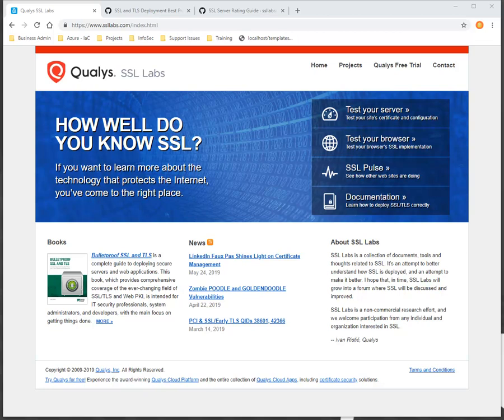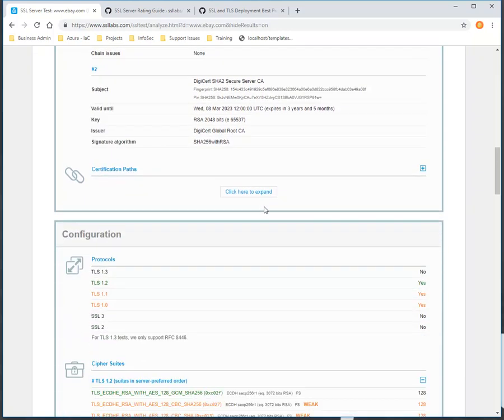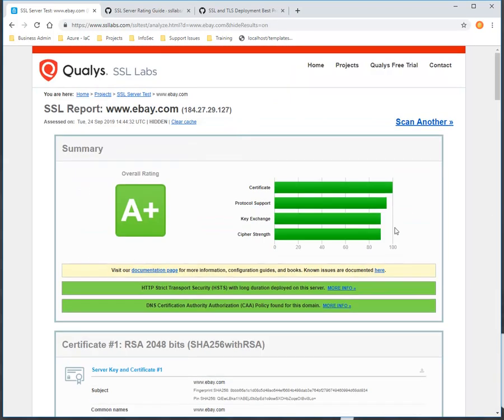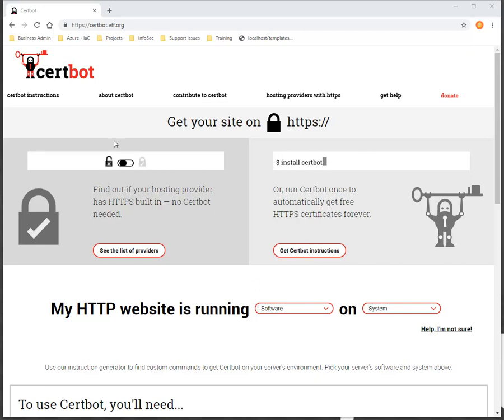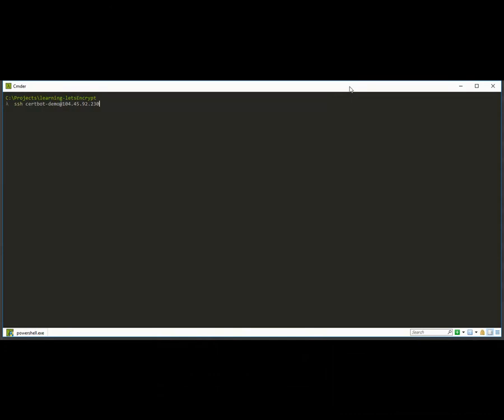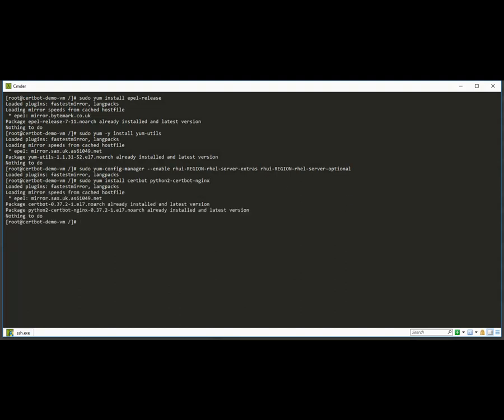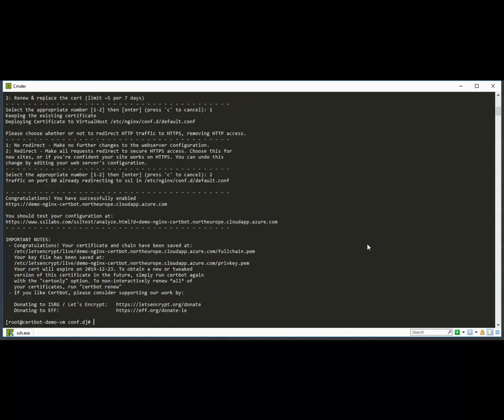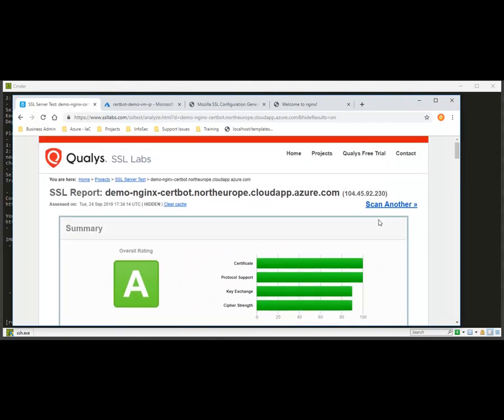Walk-through - SSL for free!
A quick walkthrough of how to use free tools to create SSL certificates and test their configuration with your website.

This walkthrough will introduce Qualys's SSL Labs, LetsEncrypt, Microsoft Azure and the EFF's CertBot utility to walk the viewer through setting up and testing a virtual machine running Nginx on Centos 7.5. With the help of CertBot, you will see how easy it is to enable SSL for your website and check it's configured securely.